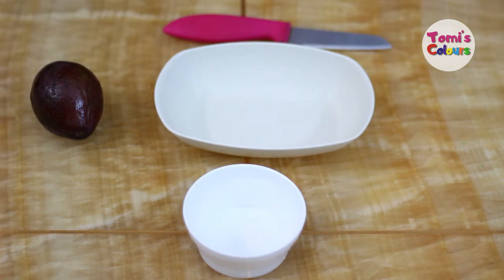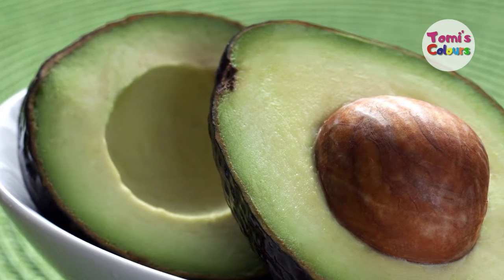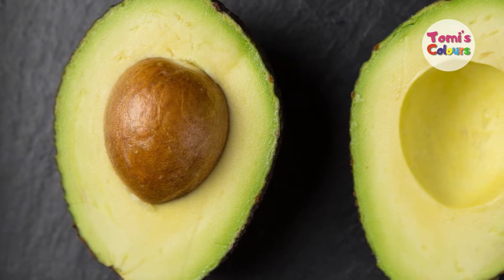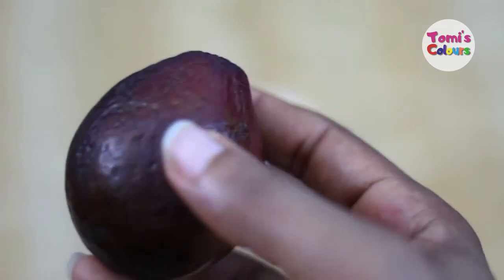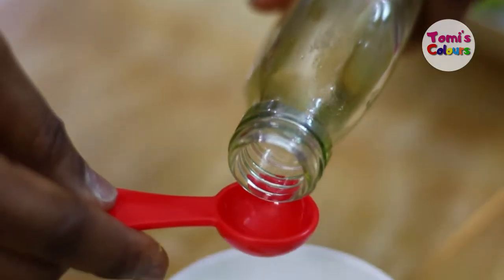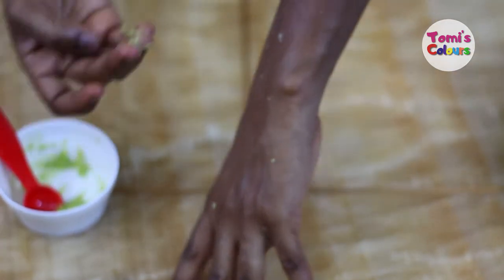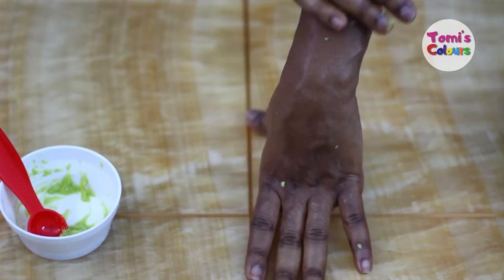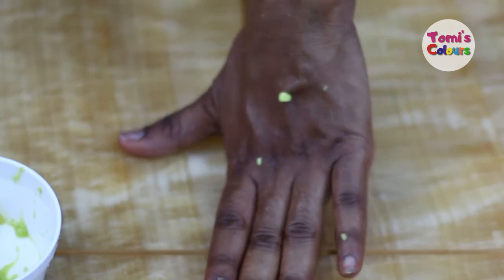JAPANESE FACE MASK| TRY THIS ONCE A WEEK TO LOOK 10 TIMES YOUNGER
You need Avocado as the major ingredient.

Get the full details in the video